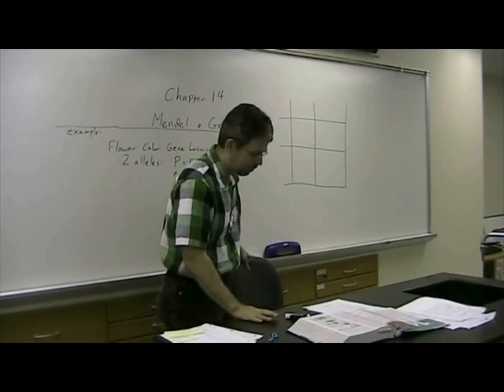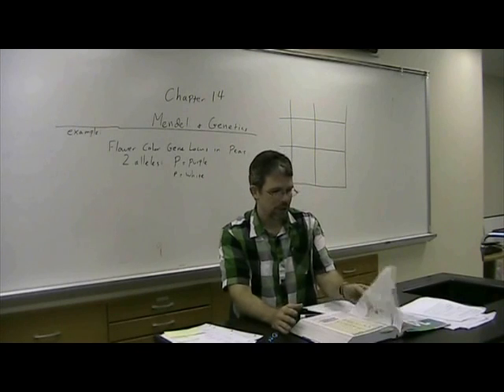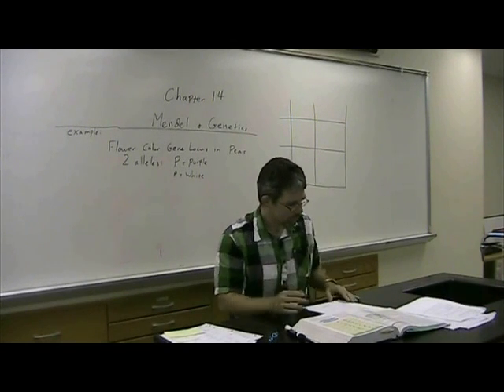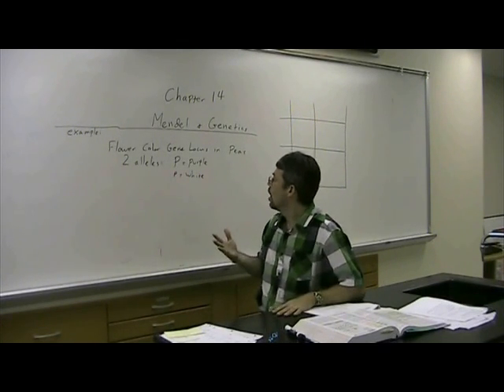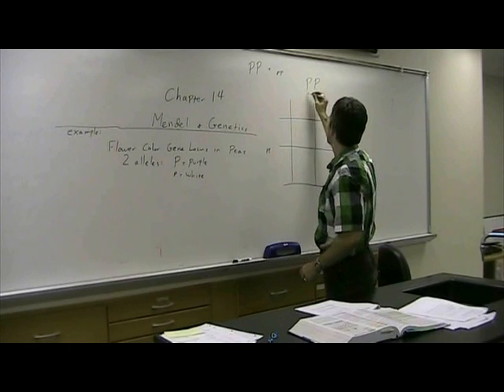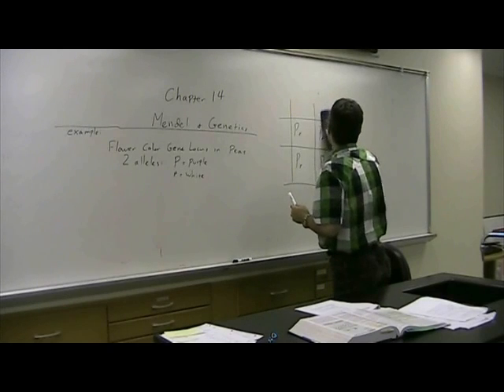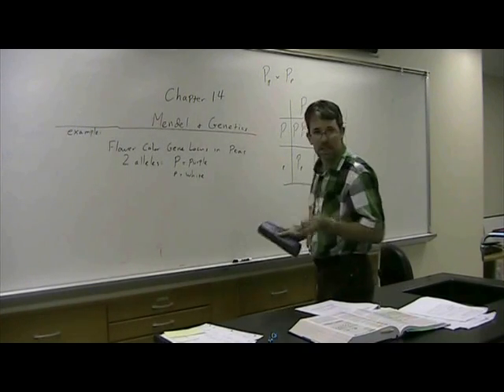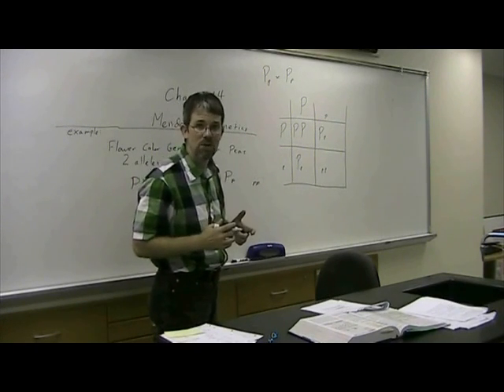Major BIOL Ch14 Part I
Review session for chapter 14, part 1 of 3